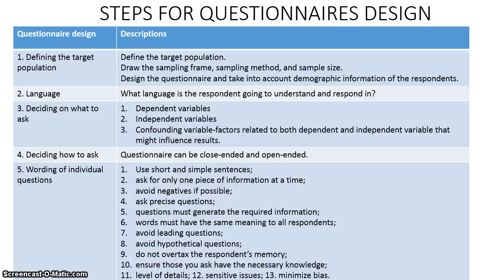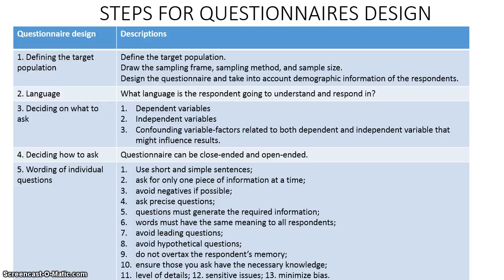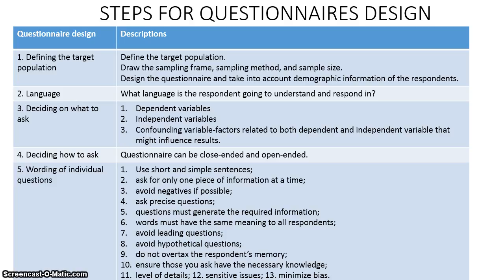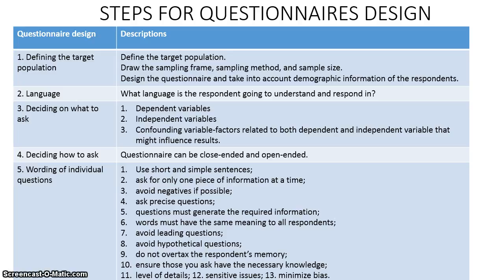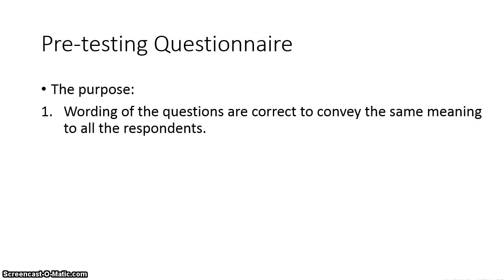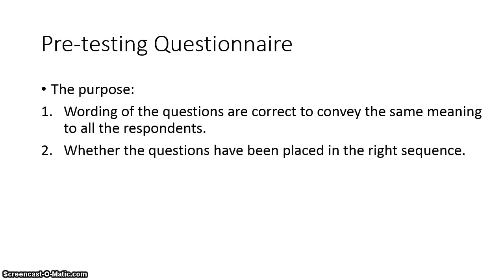Questionnaire Design and Fieldwork Part 2